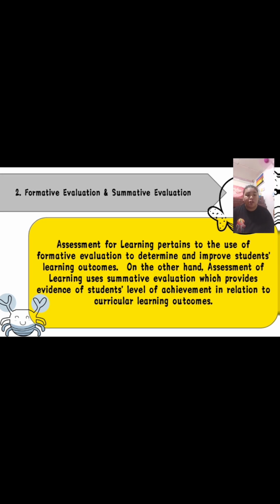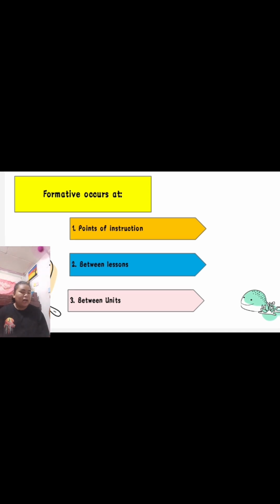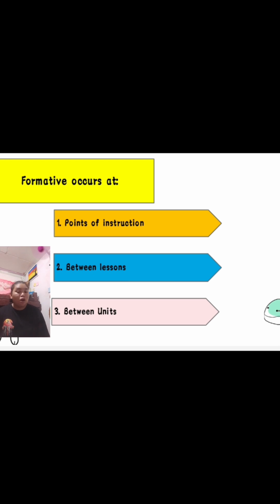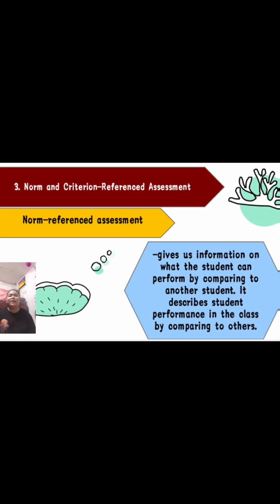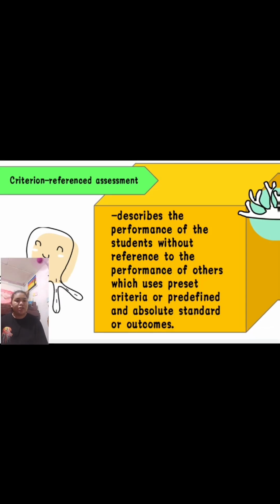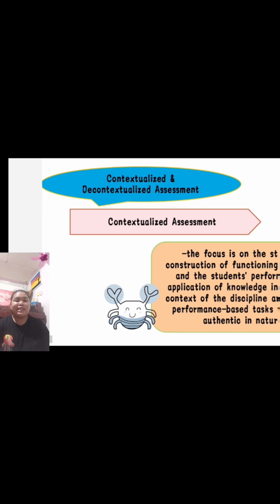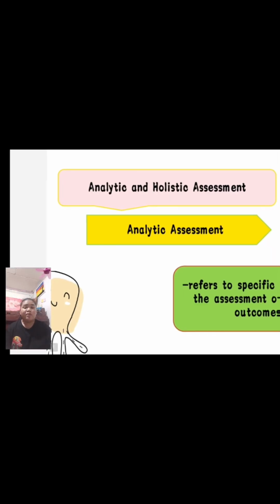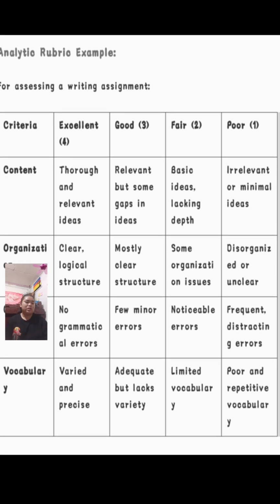Chapter 2 Types of Assessment